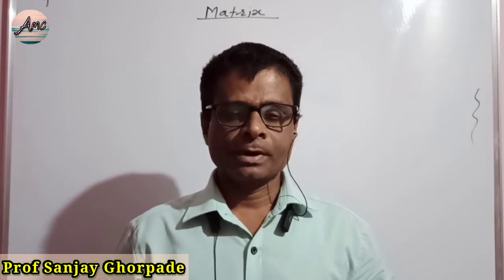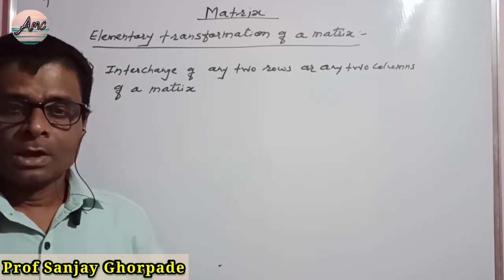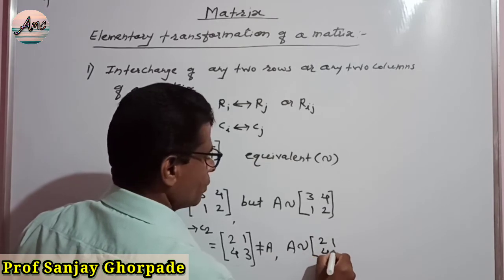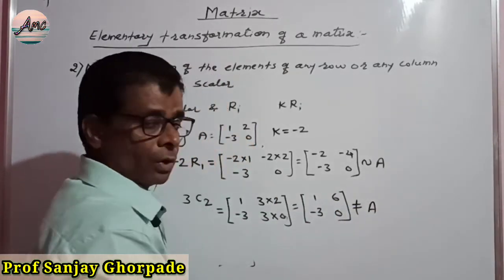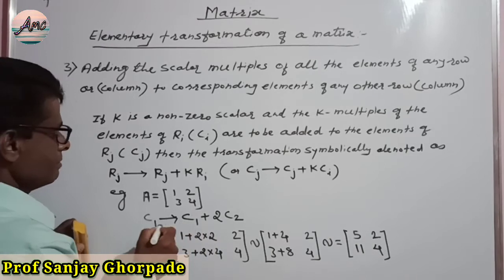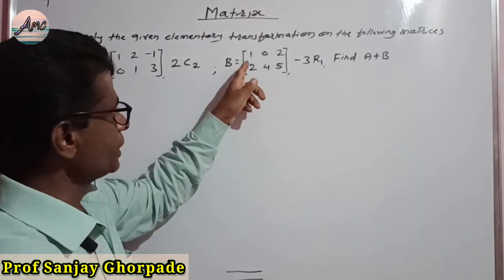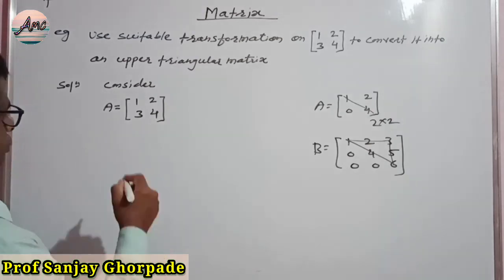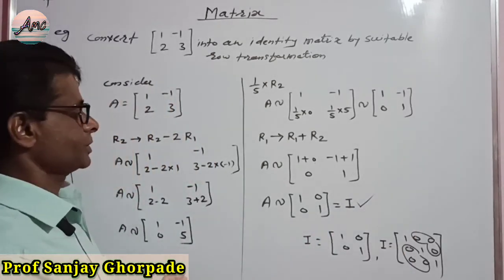Matrix- Elementary Transformation method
This Video consists of the definition of Matrix. Information of Rows and Columns of a Matrix. Meaning of Square Matrix. The Meaning of Elementary Transformation and it's applications of a matrix. There are six elementary transformation of a matrix, three are concern to Rows and the remaining of three are concern to Columns. The symbolic representation of elementary transformation of a matrix related to Rows and Columns